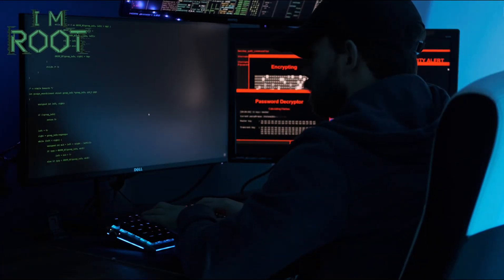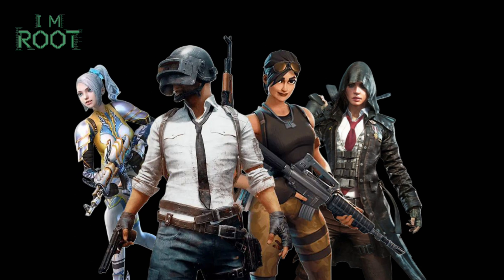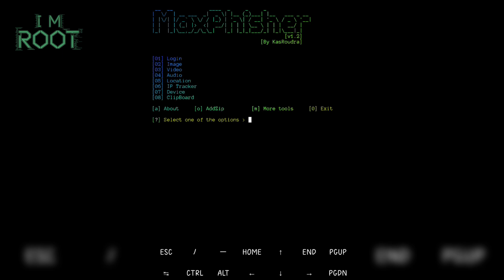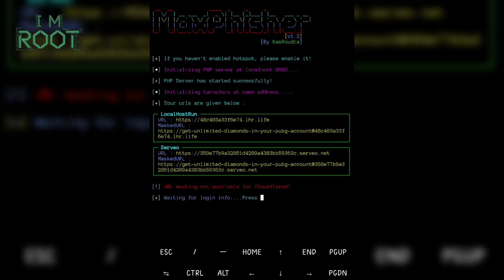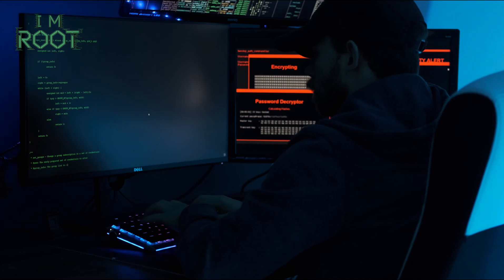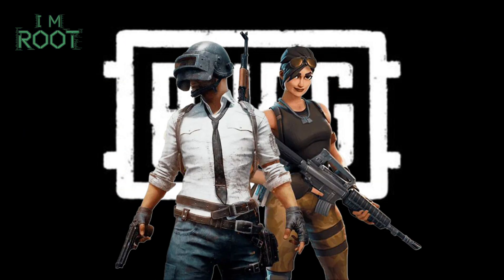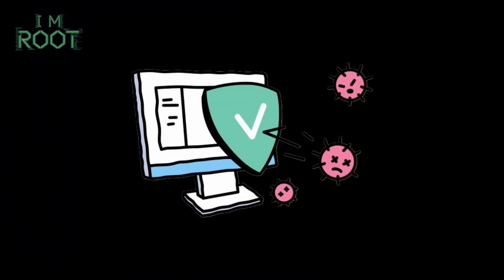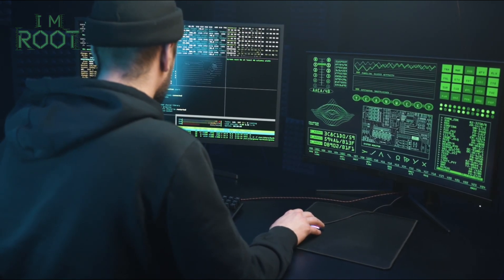Pubg Hacking: How Hackers Hack Pubg Accounts!🔥 | How To Secure Pubg Accounts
In this video, we take an in-depth look at how phishing techniques can be used to compromise a PUBG account using the MaxPhisher tool. We demonstrate the process in a controlled, lab environment so you can understand the vulnerabilities that attackers exploit—and more importantly, how to protect yourself from such attacks.

In This Video, You’ll Learn:

A quick recap of our previous MaxPhisher demonstration and how login phishing works.

How MaxPhisher’s PUBG phishing template is set up to mimic a legitimate PUBG login page.

Step-by-step instructions to install and launch MaxPhisher in Termux.

A live demo showing how credentials are captured through a fake phishing page.

Essential protection tips to safeguard your account and avoid falling victim to phishing attacks.

Key Commands Demonstrated:

pip3 install maxphisher

Remember:
This content is strictly for learning purposes. Unauthorized access to any account is illegal and unethical. Our goal is to educate you on how such attacks work so you can better defend yourself against them. Always practice ethical hacking on systems and accounts you own or have explicit permission to test.

Drop your questions and thoughts in the comments below!

Stay safe, stay informed, and always hack ethically!